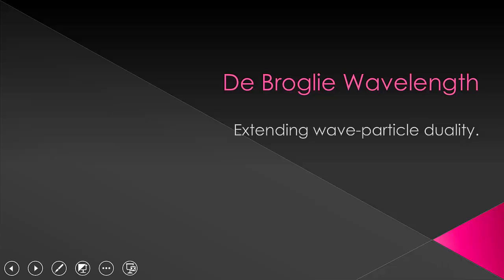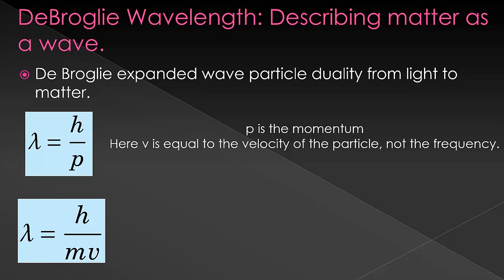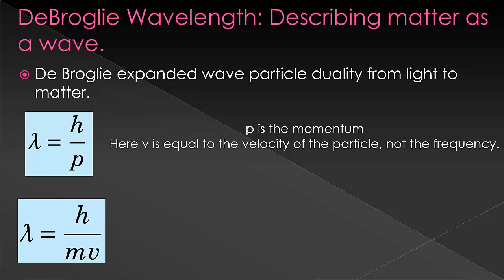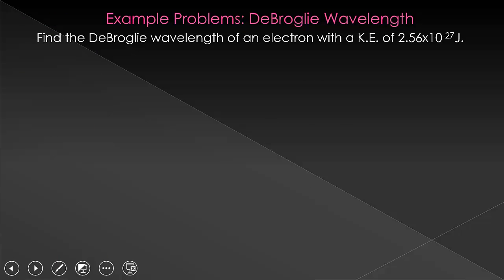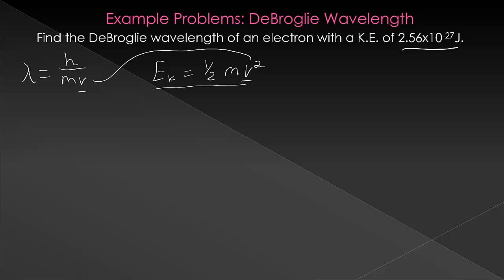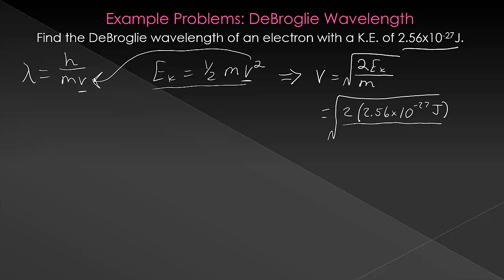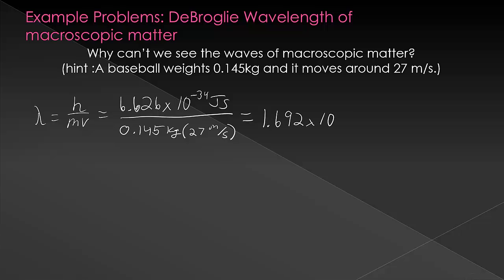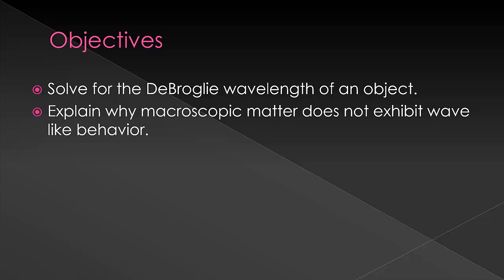Debroglie Wavelength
This is a general chemistry level introduction of the DeBroglie wavelength concept. It includes calculating the DeBroglie wavelength of an electron as well as for macroscopics objects to show the difference between wave particle duality in the quantum and macroscopic realms.